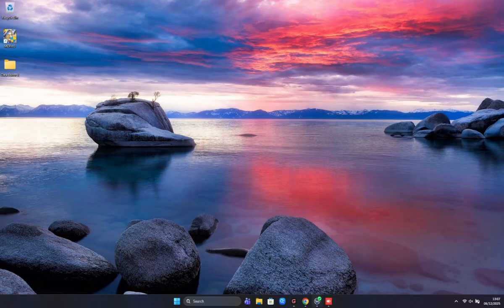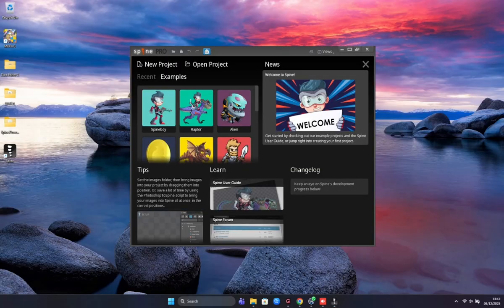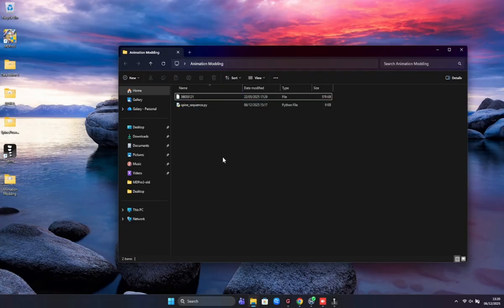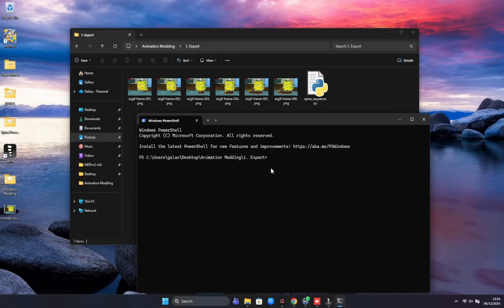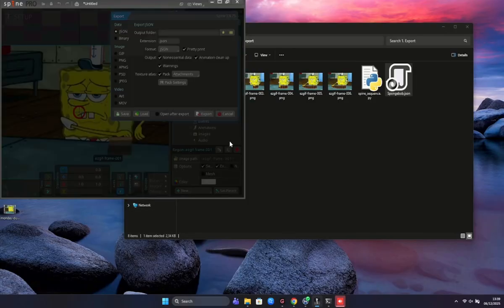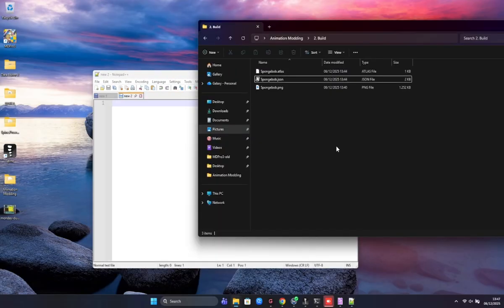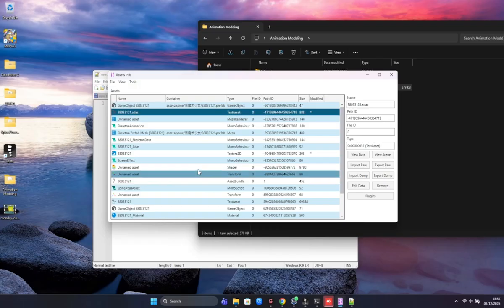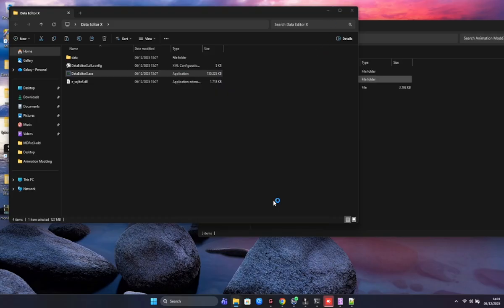[MDPro3] How to make Custom Monster Cut-In Animations 🖼️🃏😉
Read the description for important links. ⚠️

Commands:
- pip install standard-imghdr
- python spine_sequence.py --output Spongebob.json --images *.png --framerate 22

You can choose any animation .mp4 video you want to turn it into a monster cut-in animation.